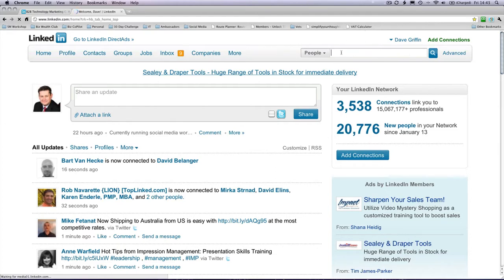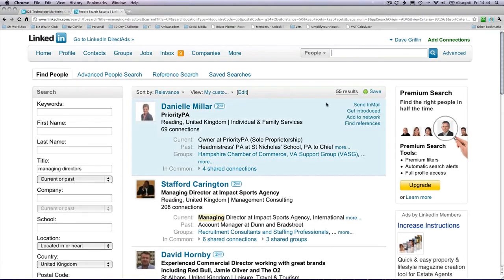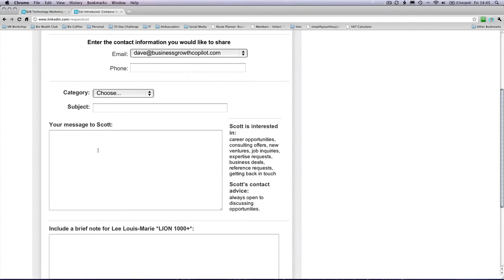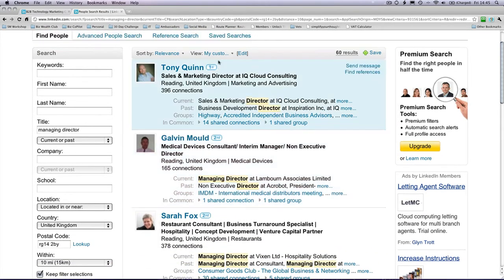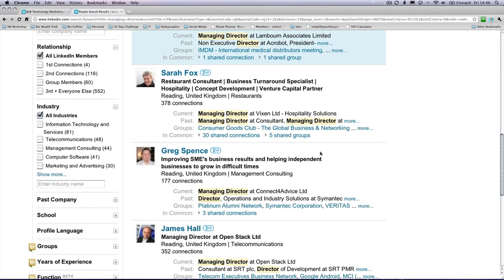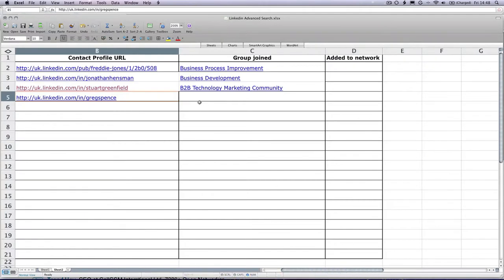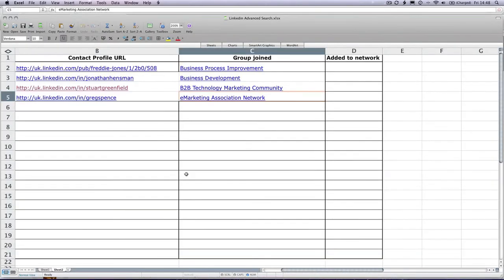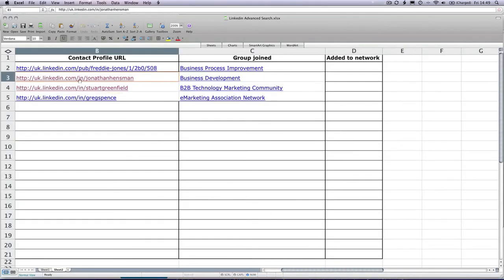How to Use a Sniper Search on LinkedIn to Find Your Target Clients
How to Use a Sniper Search on LinkedIn to Find Your Target Clients shows you how to simply find your ideal customer and connect with them even if you are not remotely connected to them now